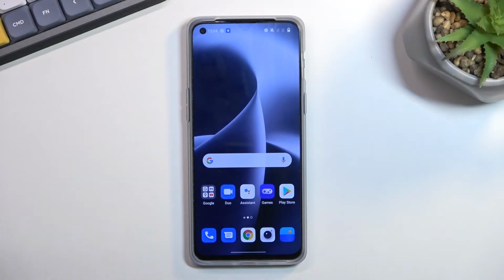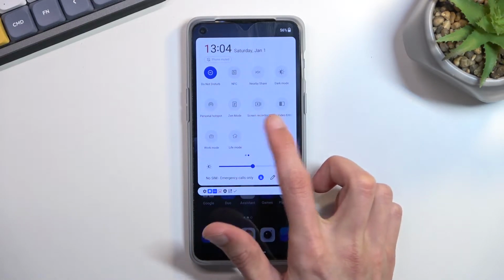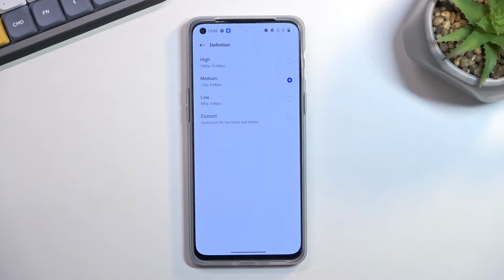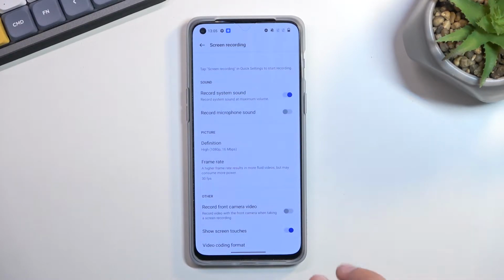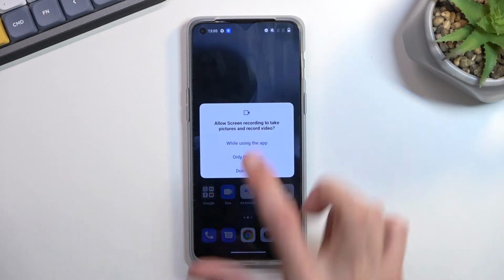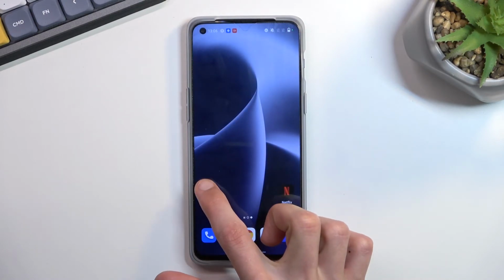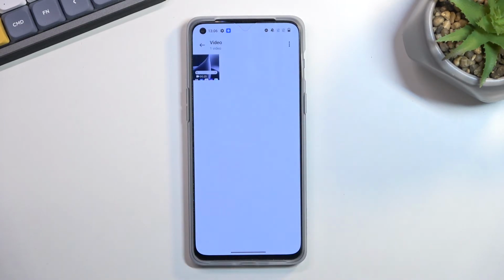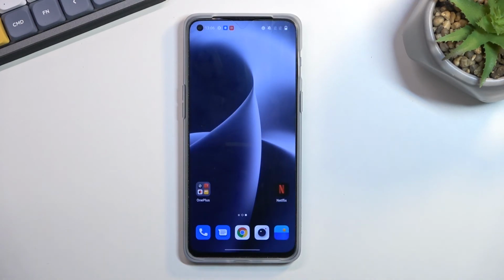How to Record Screen on OnePlus Nord 2T - Video Screen Recorder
Find out more about screen recording in OnePlus Nord 2T:
Hello, Everybody. Today we have OnePlus Nord 2T and let us show you how to record the screen on this device. Find out how to enable this feature, configure it, and start recording videos. After that, we will show you how to locate your video captures. If you want to know more about your OnePlus Nord 2T, visit our YouTube channel.

How to start recording the screen in OnePlus Nord 2T? How to enable a screen recorder in OnePlus Nord 2T? How to record the screen on OnePlus Nord 2T? Where to find screen video captures in OnePlus Nord 2T?